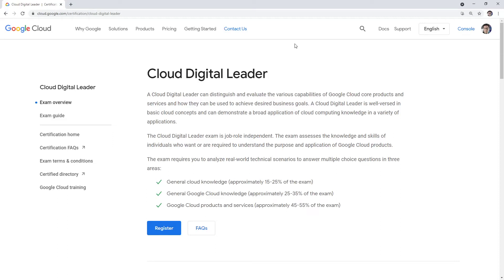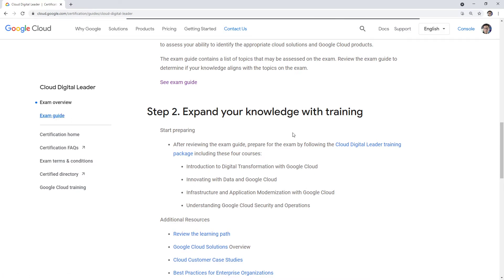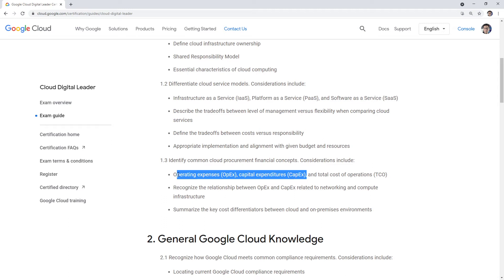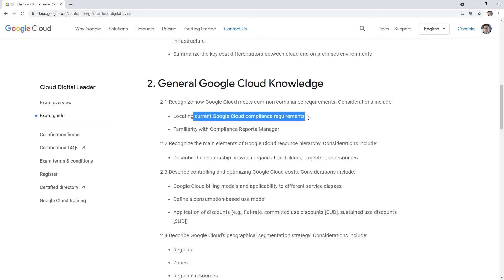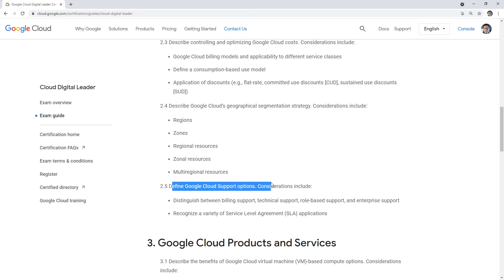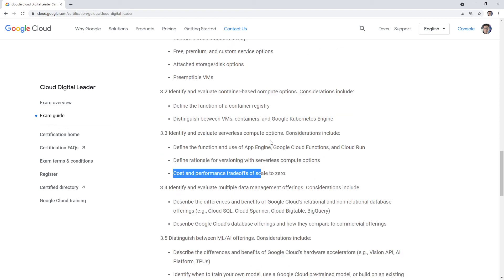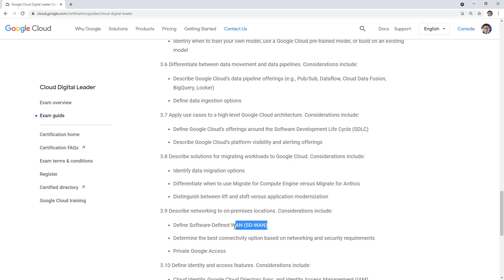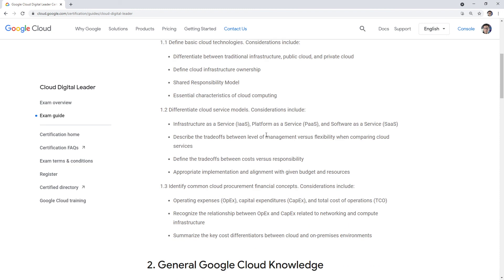GCP — Exam Guide Breakdown